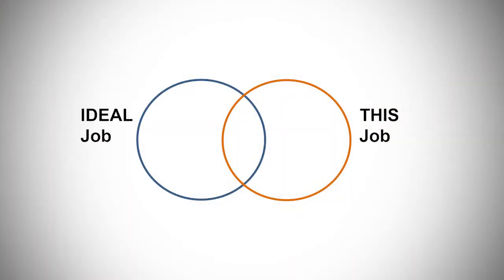Stop Physician Burnout Power Tool 1 - Building Your Ideal Job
Stop Physician Burnout by building a more Ideal job / practice.
This is one of the 48 digital resources in the Burnout Proof APP.

One of the keys to preventing physician burnout is to always be in the process of building a more Ideal Practice. In order to do this you must take the time to clarify your ideal practice and build a monthly plan to escape Einstein's Insanity trap.